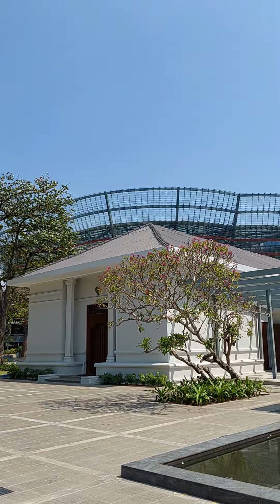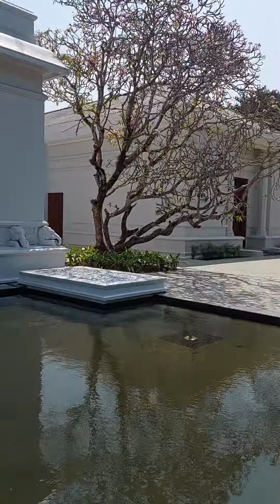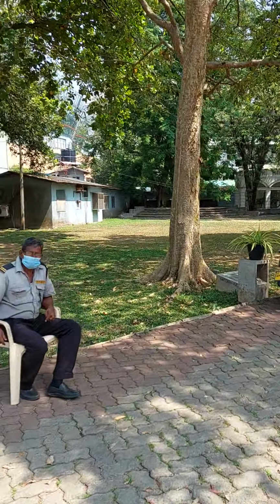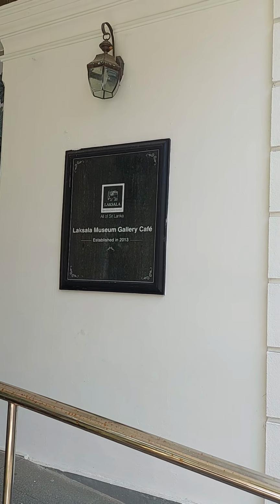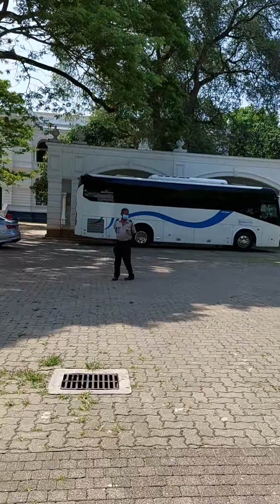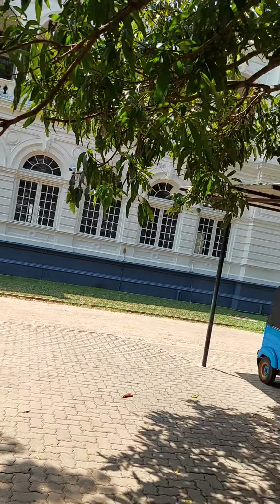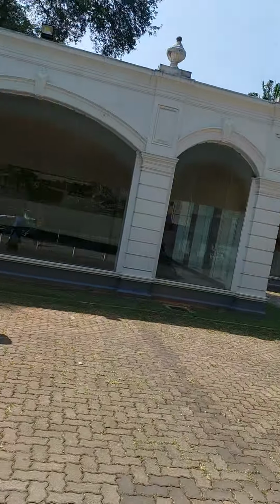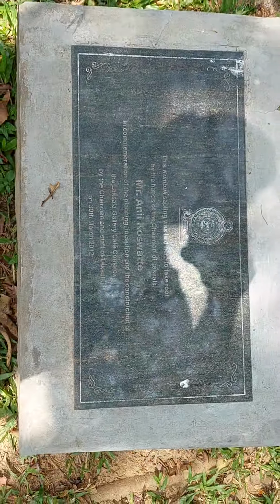Colombo Art Gallery Premise in Colombo 07